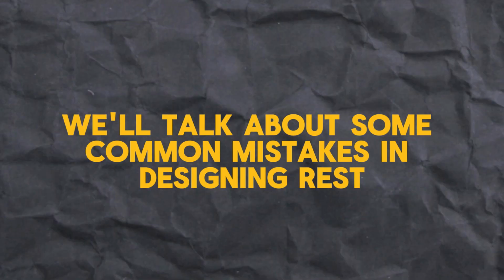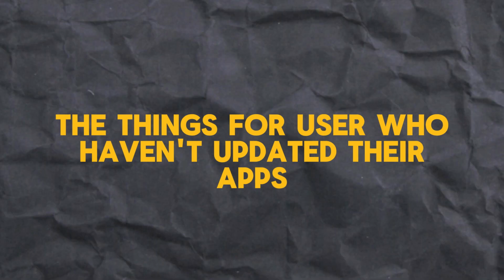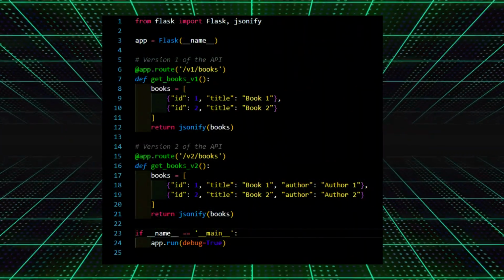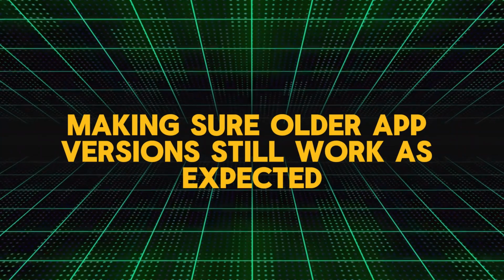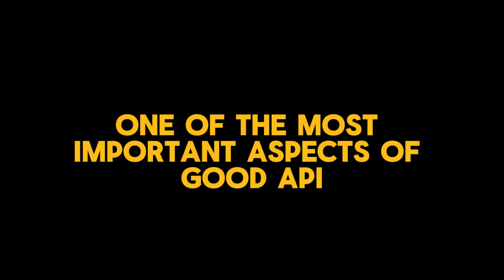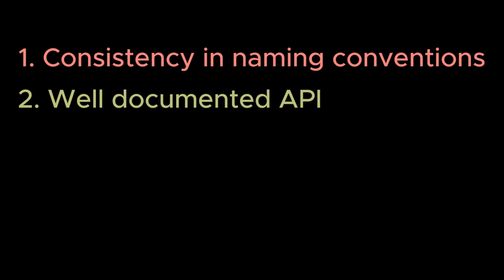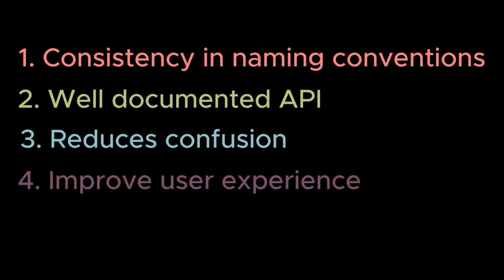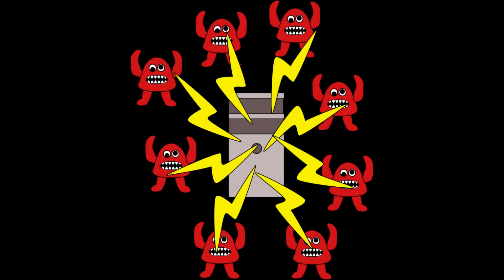Rest API Design Mistakes For Interview 🚀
We all Know rest api design best practices however here are some design mistakes ::

First mistake :: Lack of API versioning
Second Mistake: Not Using Pagination
Third Mistake : Ignoring response codes in REST API
Fourth Mistake :: Inconsistent Naming Conventions and Poor Documentation
Fifth Mistake :: Not Securing APIs Properly

follow above points instead of rest api design tips